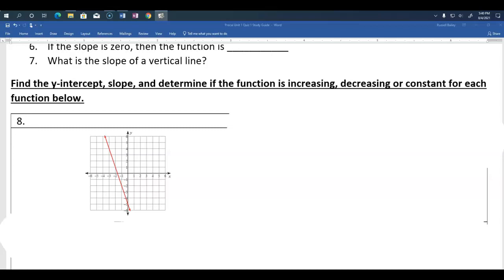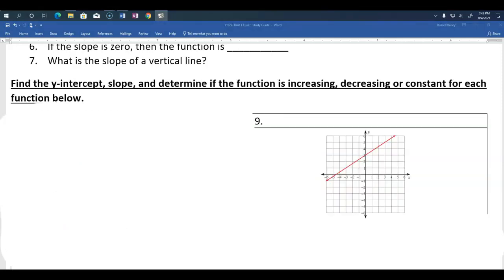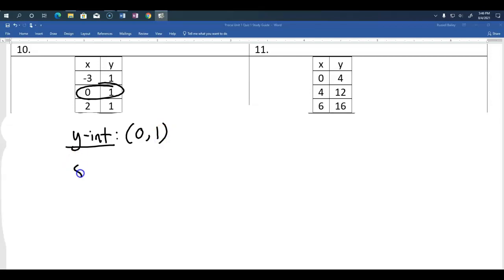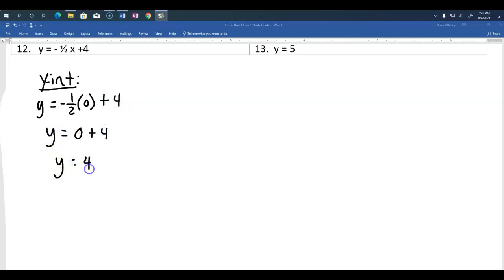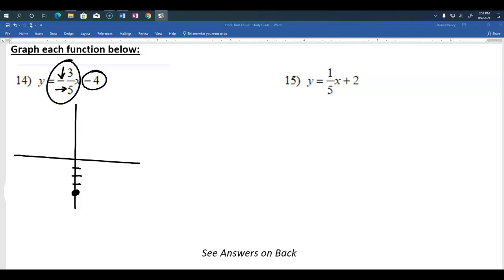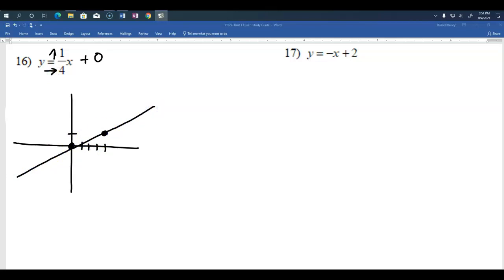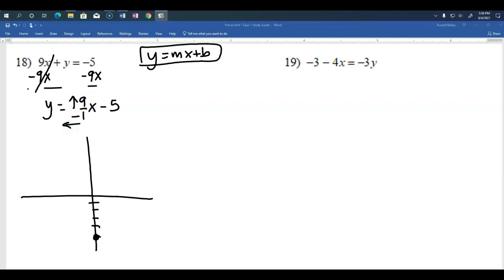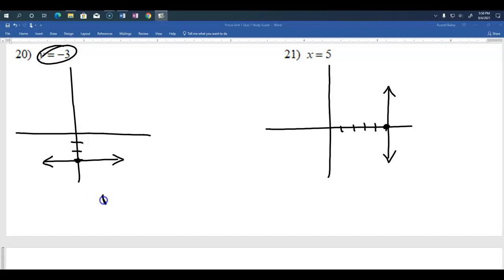Precal Unit 1 Quiz 1 Study Guide Help Video